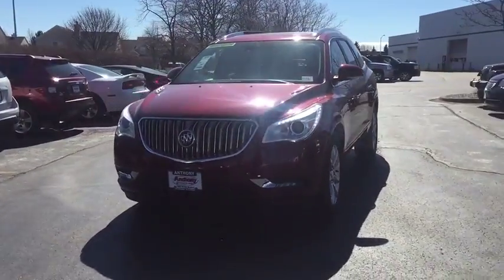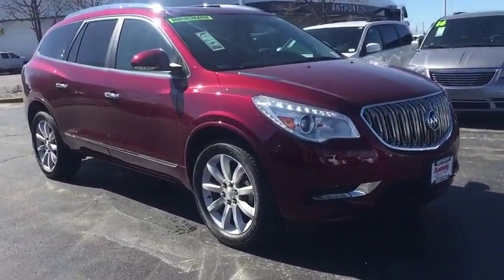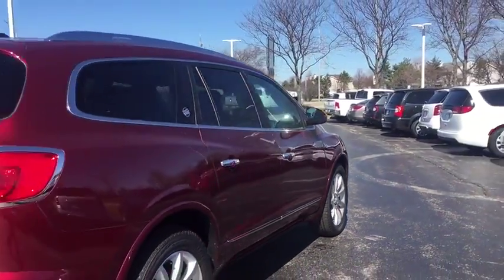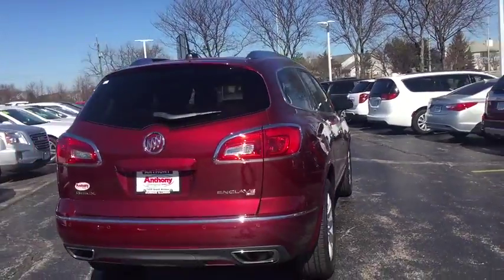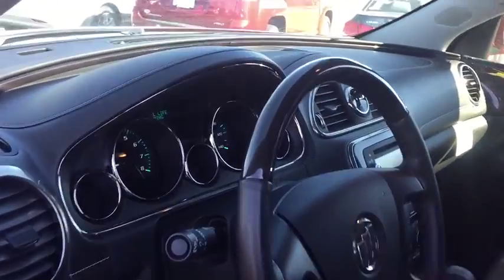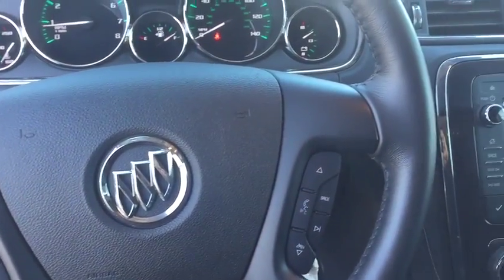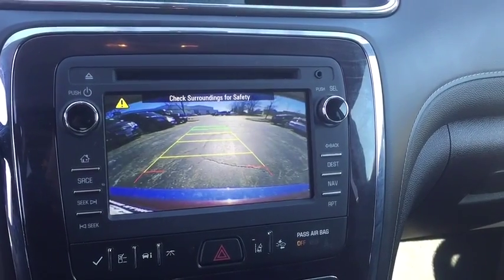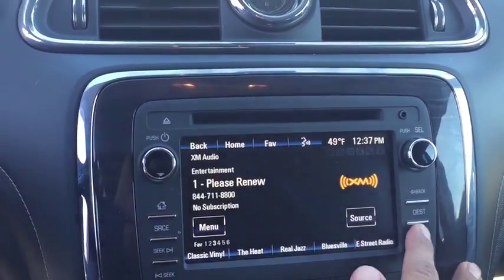2017 Buick Enclave Gurnee, Waukegan, Kenosha, Arlington Heights, Libertyville, IL B8017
Take a seat in the Buick Enclave and you instantly notice the sense of openness. A low and away instrument panel keeps controls within easy reach. Leather-adorned seating, warm wood tones and brushed chrome accents give a sophisticated polish to the interior. And three rows of first-class seating ensure your passengers are feeling their best. Think a crossover that's spacious on the inside has to look bulky on the outside? Guess again. The 2017 Enclave's sleek and fluid profile belies three generous rows of seating and storage, while design details like chrome accents and blue-accented signature LED lighting elevate its eye-catching exterior. Overprotective? You've met your match in the Enclave. Optional technologies like Side Blind Zone Alert with Rear Cross Traffic Alert, Forward Collision Alert and Lane Departure Warning help prevent accidents before they occur. And the industry's first front center air bag is one of seven in total and offers a new level of confidence to safety. Brains or beauty? The Enclave offers both. Buick IntelliLink+ connects you to friends and family hands-free. Opt for the 10 speaker Bose audio or the rear-seat entertainment system to keep passengers enthralled. And keep out of the cold while your Enclave heats up with remote engine start. Don't let its sleek exterior, generous space and inviting cabin fool you  the Enclave knows how to perform. Its six-speed, 288hp 3.6L V-6 engine is powerful and efficient. The available All-Wheel Drive system automatically activates when you need it most as it constantly monitors traction of all wheels. Dual-flow dampers in the suspension improve handling and reduce noise and vibration.